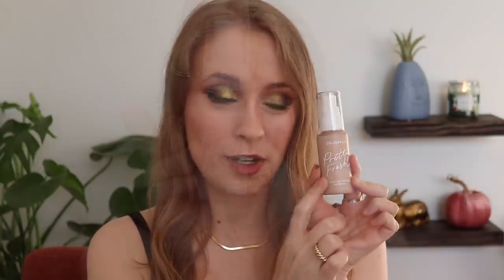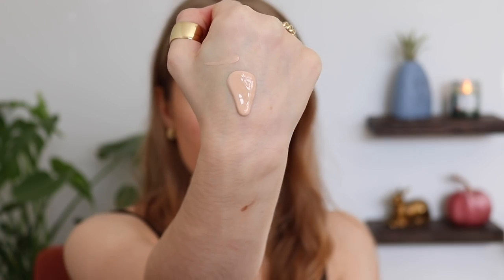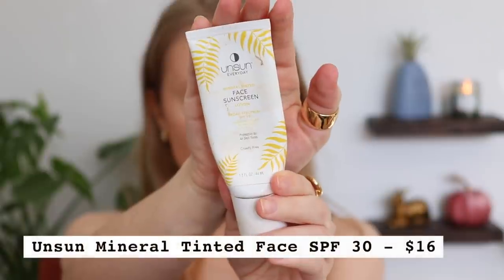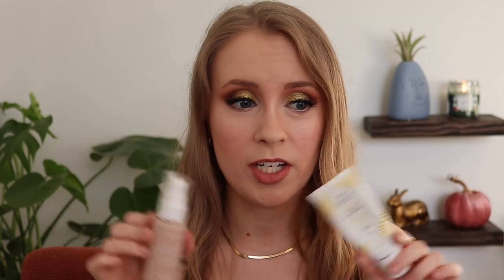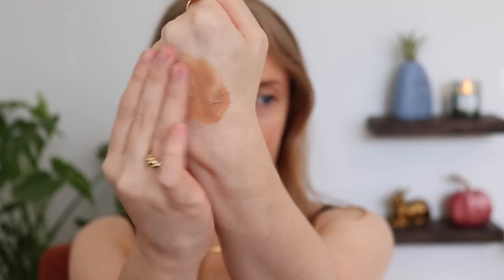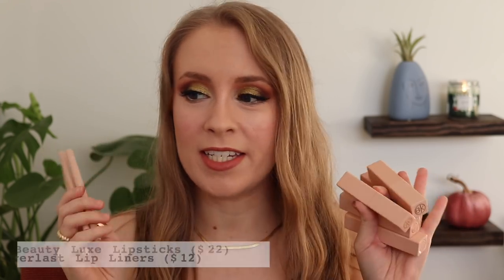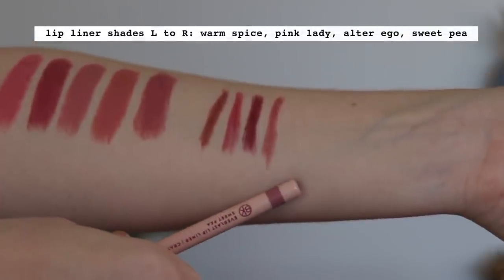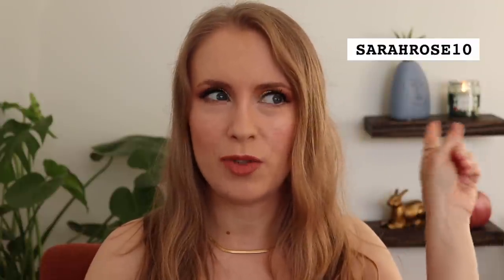Speed Reviews & Updates // NEW BK Beauty Luxe Lipsticks, Sigma Enchanted Palette, + a Rediscovery!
Sharing some reviews & updates on products I've been testing recently - including the new BK Beauty Luxe Lipsticks and Everlast Lip Liners, ColourPop Pretty Fresh Foundation, Sigma Enchanted Palette, & more!

⊛ unsun mineral tinted sunscreen lotion spf 30 - $16 - ugh this seems to be out of stock in most places now :(

⊛ sigma enchanted eyeshadow palette - $49

--bundle of all 5 lipsticks ($90)

⊛ *bk beauty everlast lip liners - $12 each
--bundle of all 4 lip liners ($40)

⊛ *advanced clinicals body bump eraser - $13

⊛ *eva nyc mane magic hair fragrance - $19.79

WHAT I'M WEARING:

⊛ Eyeshadow: Sigma Enchanted
⊛ Lip: BK Beauty lip liner in warm spice, lipstick in kindness